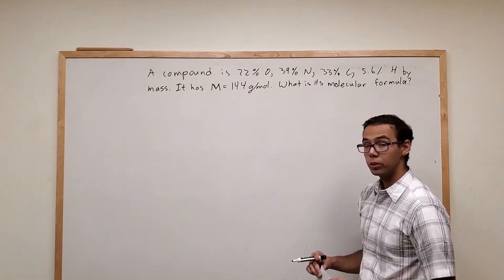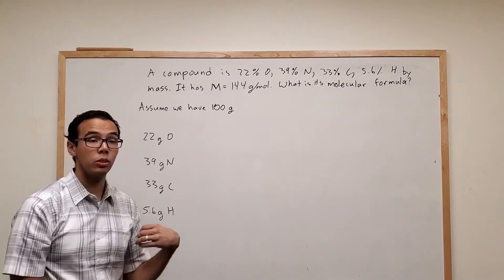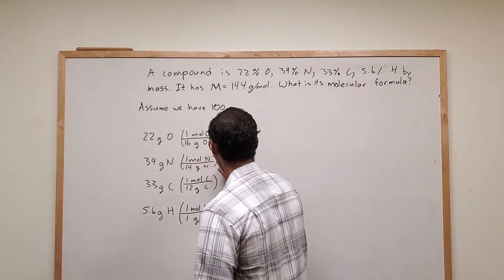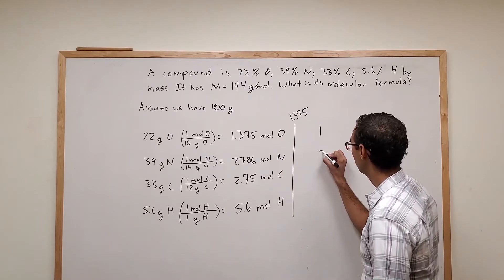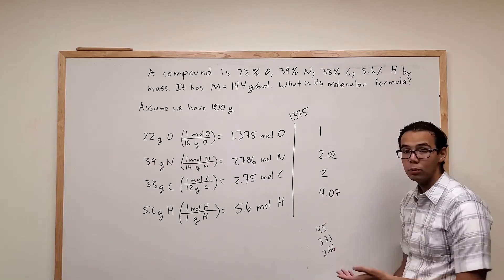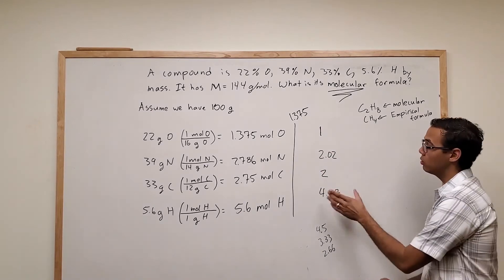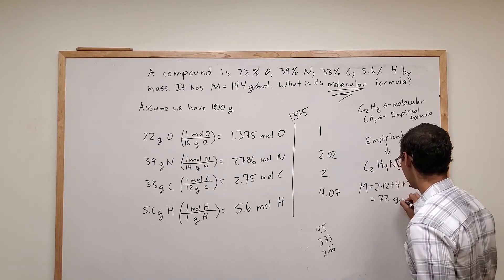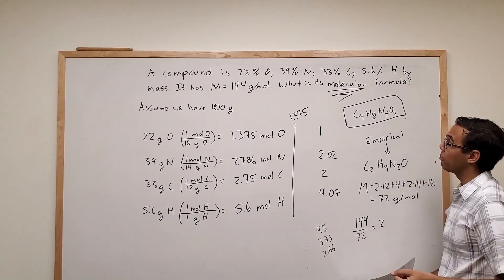Determining Molecular Formula of an unknown compound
Walkthrough on using the molecular mass and mass composition to determine the molecular formula of an unknown compound. For additional chemistry (or science) help take a peek at our other videos.